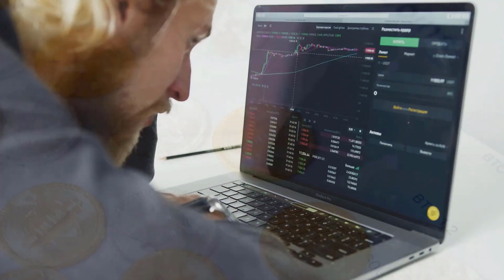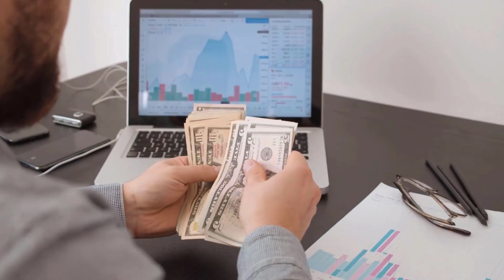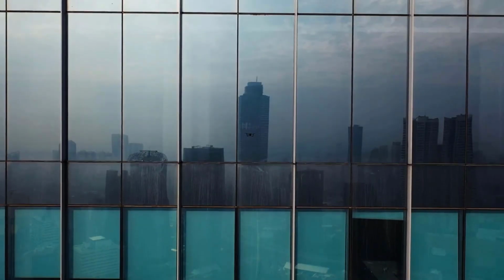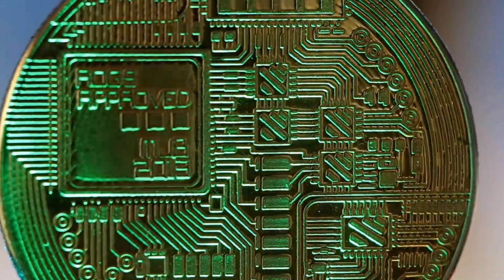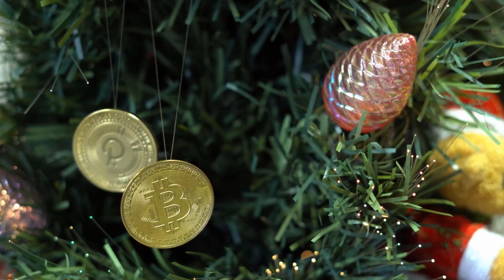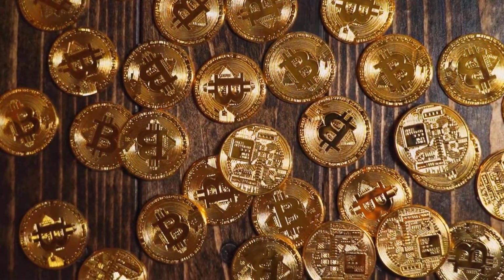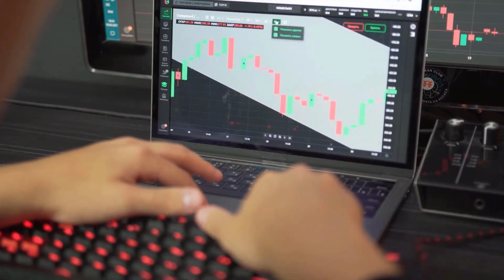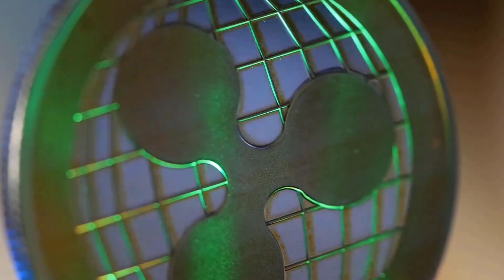AMP IMPOSSIBLE NEWS THAT WILL SHOCK YOU - AMP PRICE PREDICTION 2023